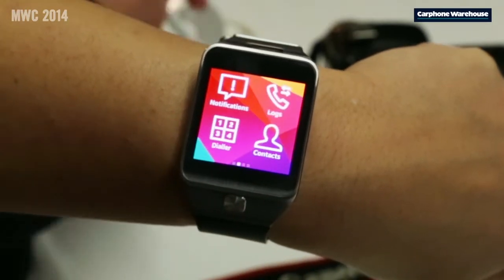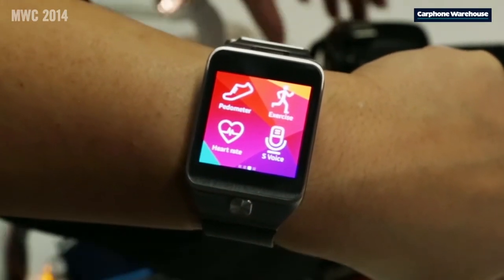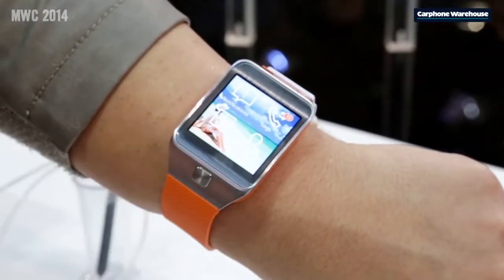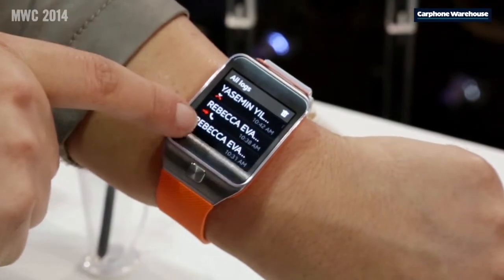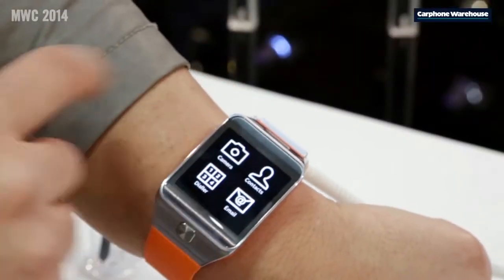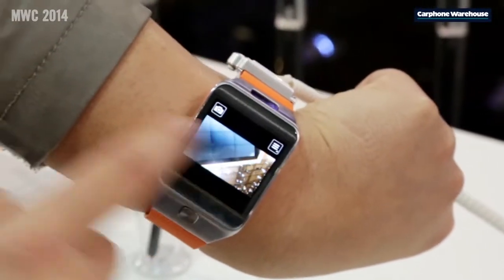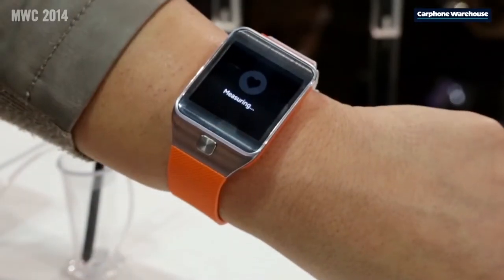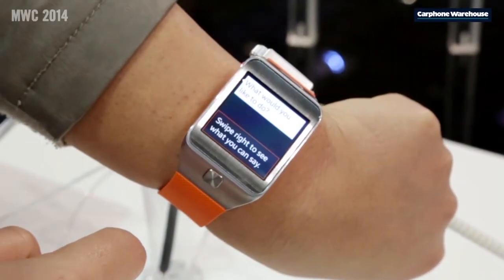Samsung Gear 2 at MWC 2014 - first look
We got out hands on the new Samsung Gear 2, the latest smartwatch from Samsung. It replaces the old Samsung Galaxy Gear, and is now water resistant and includes a heart rate monitor. Here's our first look to show you what it can do!

To keep up with all the information on the Samsung Gear 2 including when you can buy it, head over to our website.